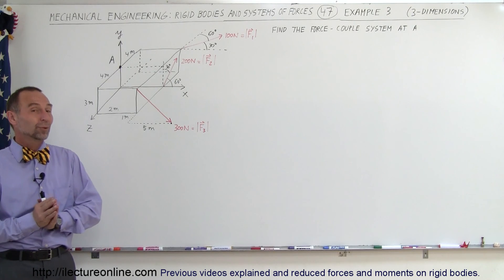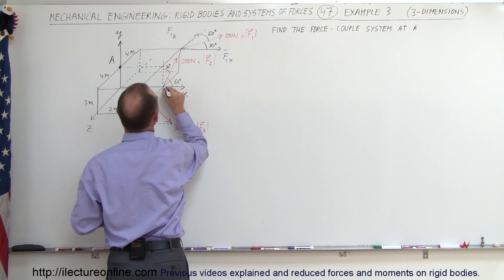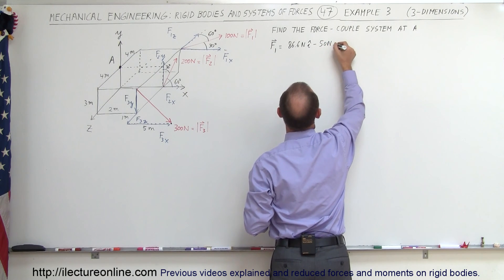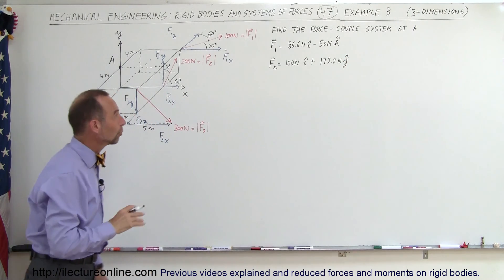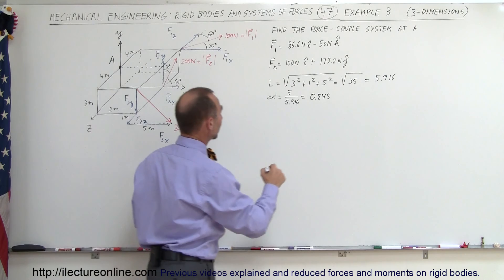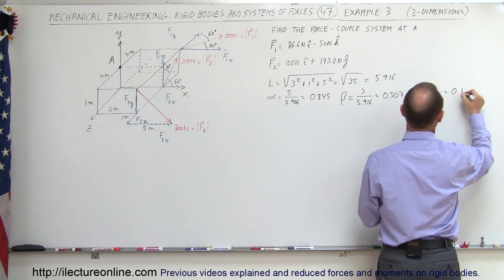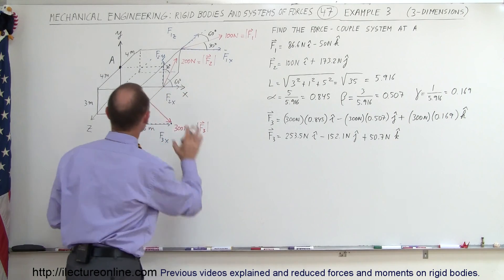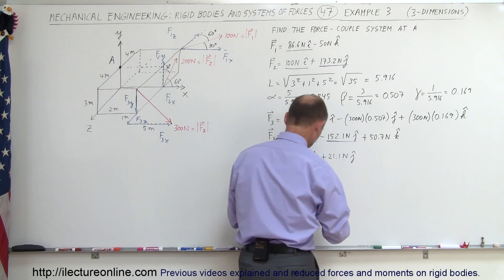Mechanical Engineering: Rigid Bodies & Sys of Forces (47 of 47) Reduction of Forces (3-D)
In this video I will reduce a system of 3-dimensional forces to 1 force and 1 moment.